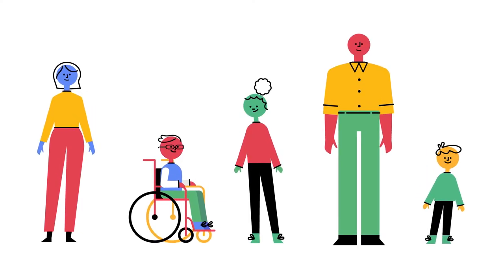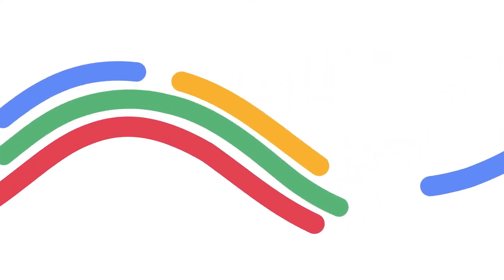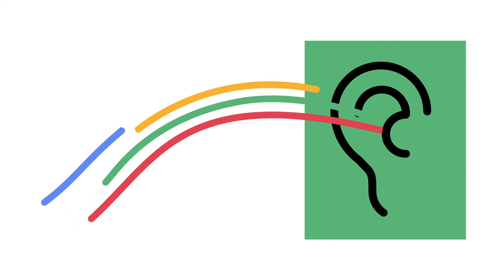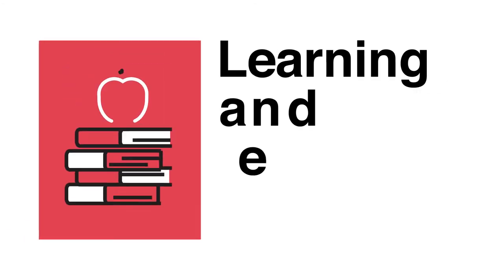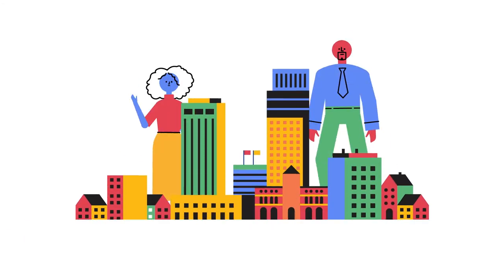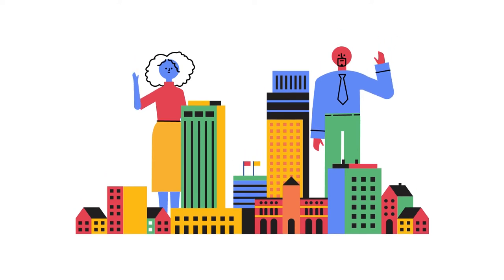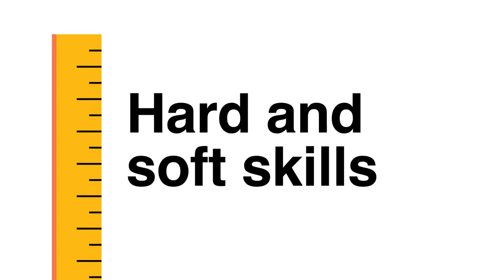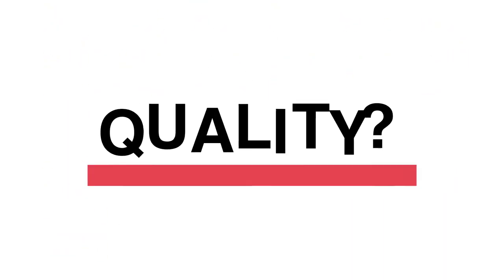Prairie STEM Promo Video